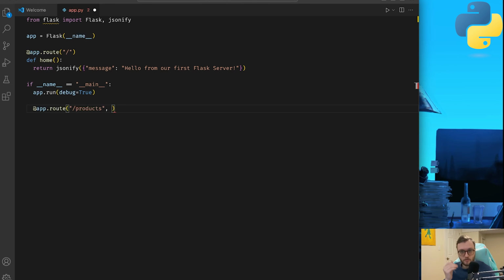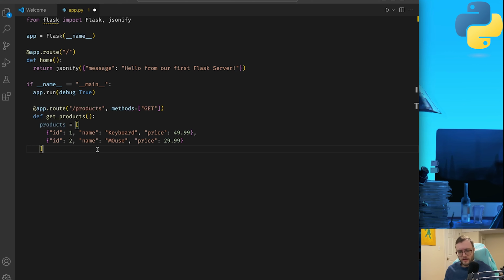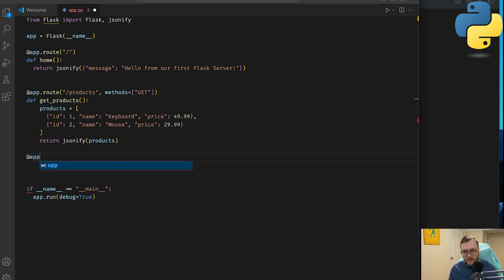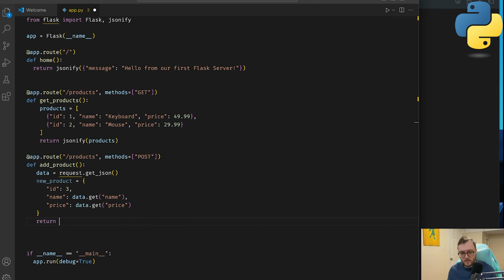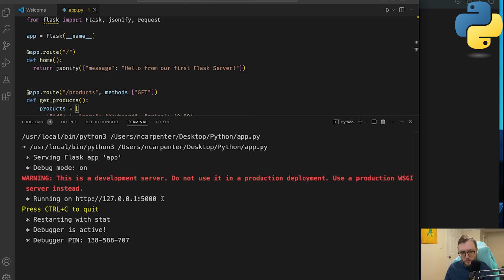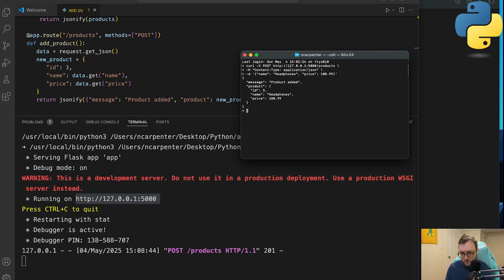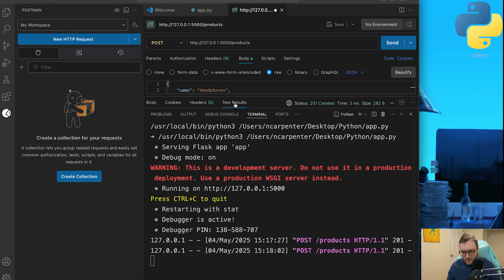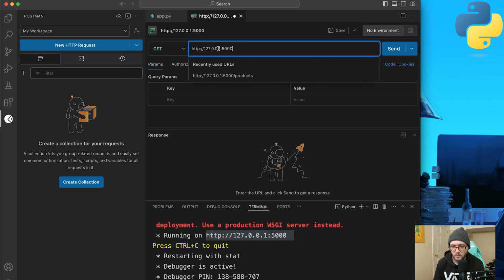Python Backend #2: Build a Simple REST API with Flask (GET & POST Tutorial)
🎯 Python Web Backend Series (Part 2/6)
Now that your Flask server is running, let’s turn it into a real API! In this video, we’ll create GET and POST routes and learn how to return and accept structured JSON data using Flask.
Postman:
  "name": "Headphones",
  "price": 79.99

-H "Content-Type: application/json" \
-d '{"name": "Headphones", "price": 99.99}'

VS Code REST Client Extension (optional)

🧠 What You’ll Learn:
✅ How to define routes using Flask decorators
✅ Returning JSON using jsonify()
✅ Accepting POST data with request.get_json()
✅ Using status codes (e.g., 201 Created)
✅ Testing with Postman or cURL

⏱️ Timestamps:
00:00 – Intro & Recap
00:10 – What we're building
00:40 – Creating a GET route
01:33 – Adding products
03:06 – Refactoring code + Testing Products
04:20 – Creating a POST route
06:45 – Code 201
07:35 – importing requests
07:51 – Testing Our Program with Curl
10:11 – Testing Our Program with Postman
11:47 – Bonus: Viewing the changes on our webserver
13:35 – Wrap up + what's next